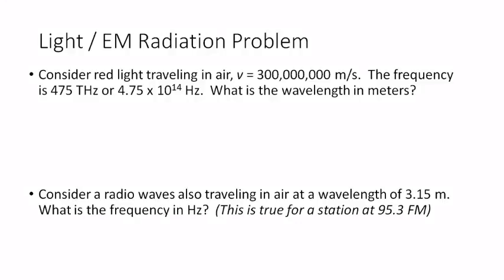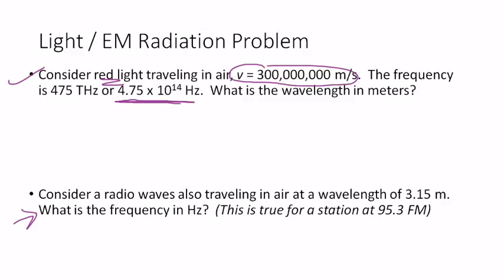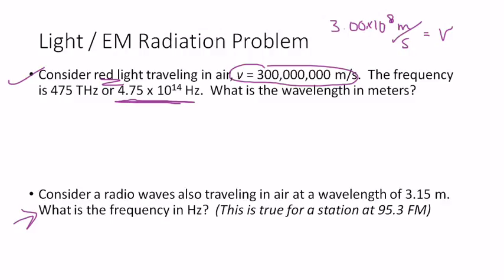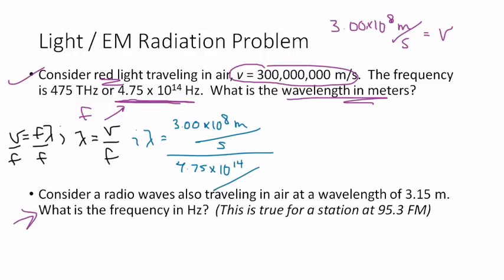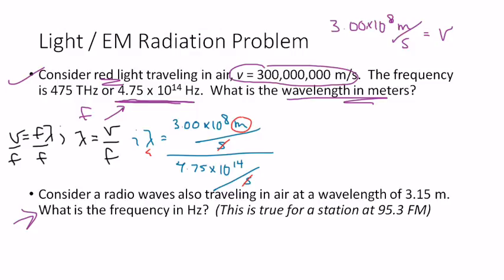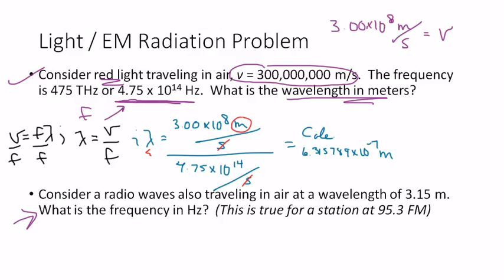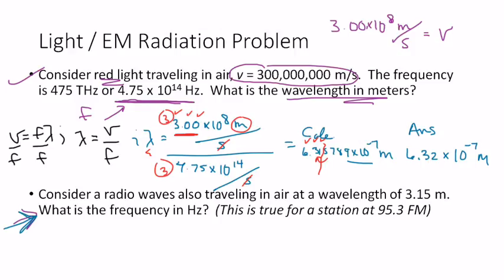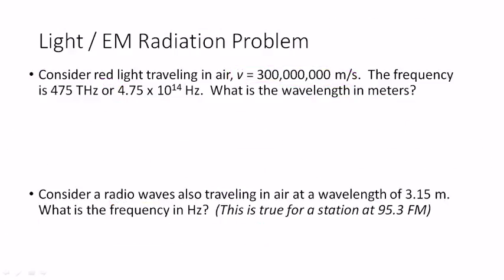PHS120 U1 Pt4 H Electromagnetic Radiation Problem